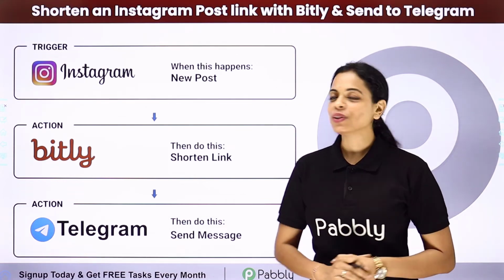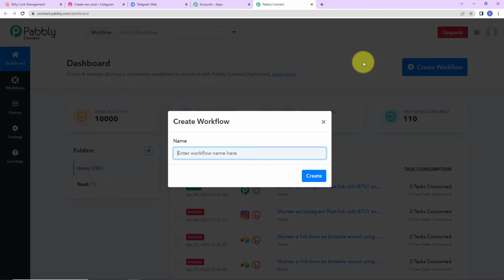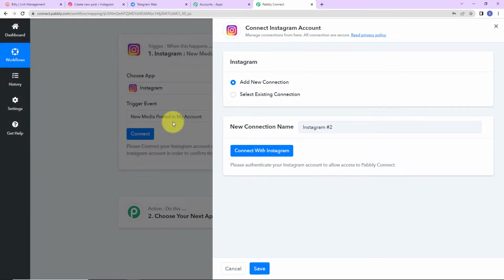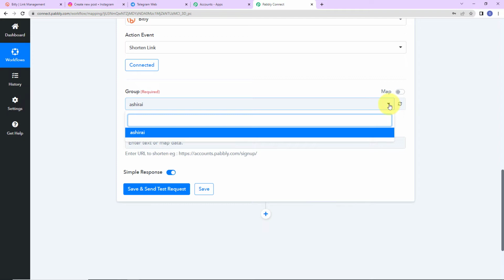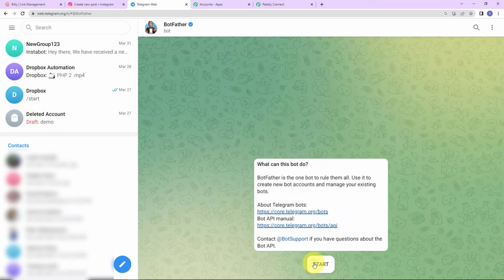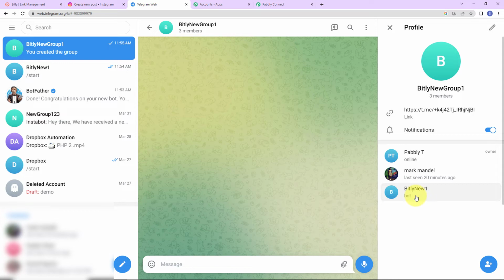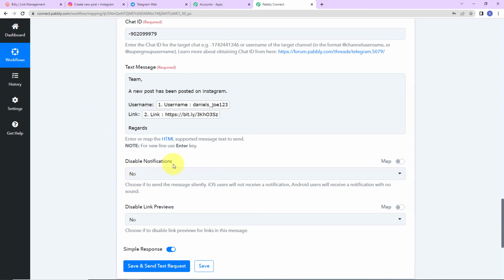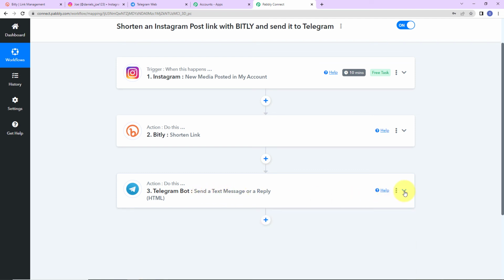How to Shorten an Instagram Post link with Bitly & Send to Telegram - Connect Instagram to Telegram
In this video we will learn about Bitly. BITLY is a popular link-shortening service used to shorten long URLs into easier-to-share links. Pabbly Connect is a powerful automation platform that can help you easily connect and automate the entire workflow between BITLY and Telegram. With the help of Pabbly Connect's automation, you can shorten an Instagram Post link with BITLY and send it to Telegram in just a few clicks. This integration will help you saving you time and effort.

1. Automation: Pabbly Connect offers automation capabilities that can help you automate mundane and repetitive tasks. This allows you to save time, money and resources.

2. Integration: Pabbly Connect provides a wide range of integrations so that you can connect different web services with each other. This helps you to create smarter workflow processes and make your business more efficient.

3. Security: Pabbly Connect takes security seriously and provides an industry-standard security system to protect your data and applications.

4. Scalability: Pabbly Connect is highly scalable and allows you to easily add new applications and services to your workflow.

 5. Cost-effective: Pabbly Connect is cost-effective and provides plans for different business sizes.